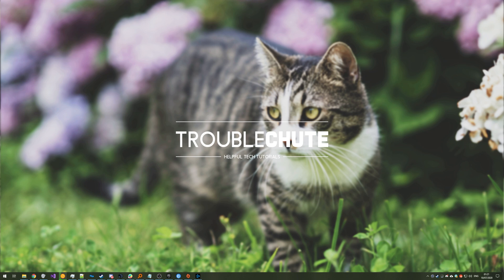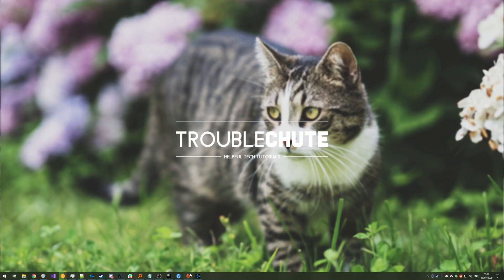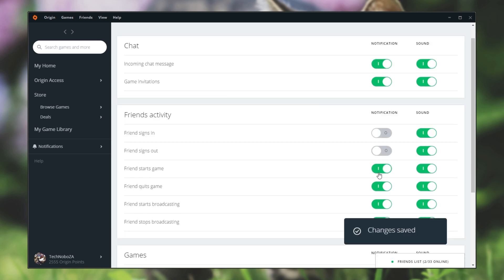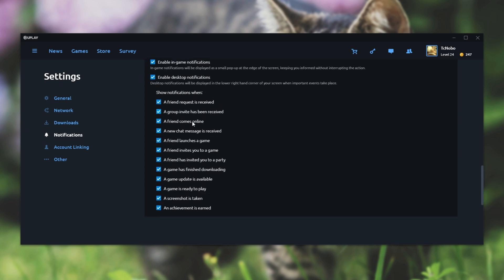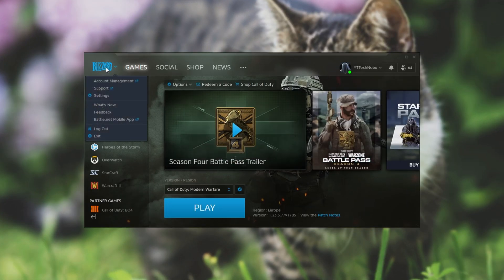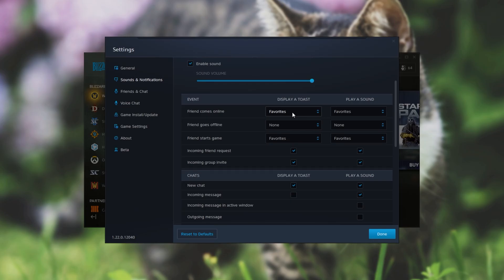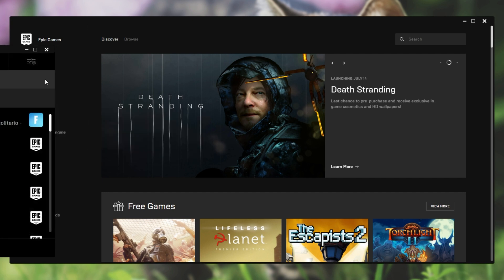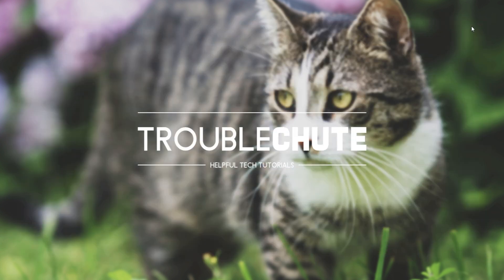Guide: Disable Notifications on Steam, Origin, Battle.net, Uplay, Epic Games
Getting spammed with lots of "online" or "launched game" notifications? Well, no more! This video covers all major platforms! Get your screen clean of notification spam from all these game stores!

Timestamps:
0:00 - Explanation
0:28 - Steam Notifications
0:53 - Origin Notifications
1:26 - Uplay Notifications
1:55 - Battle.net / Blizzard Notifications
2:36 - Epic Games Notifications